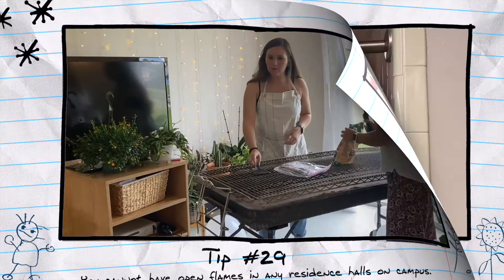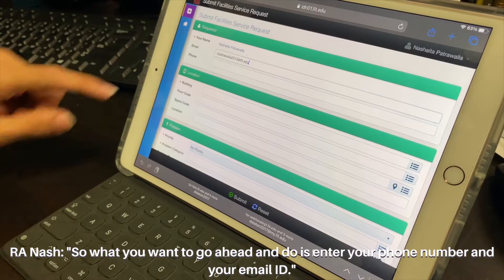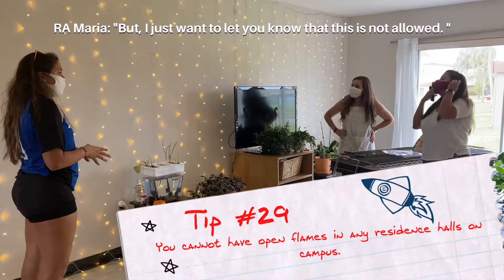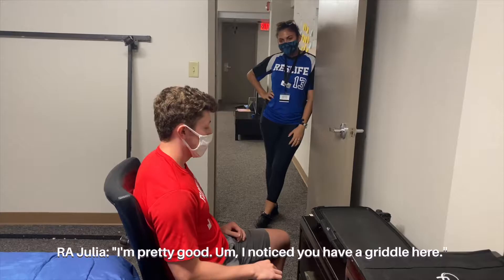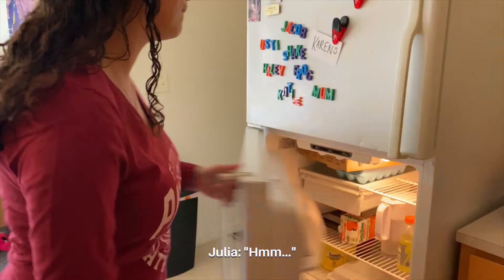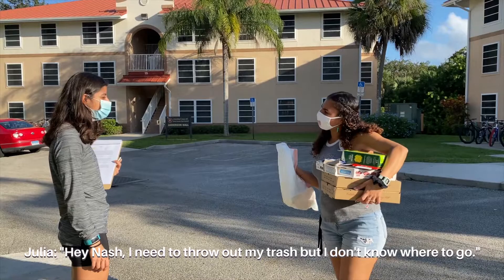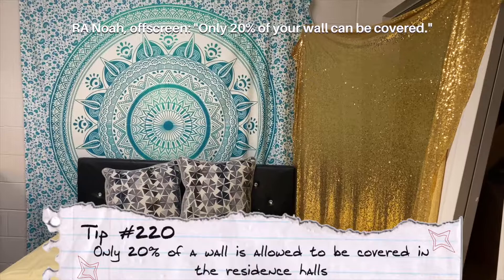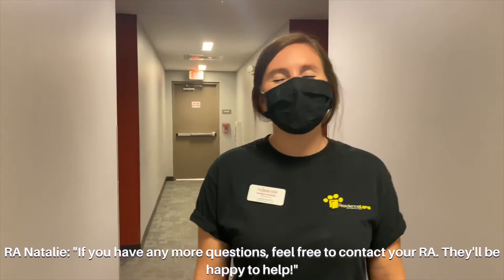Florida Tech ResLife's Declassified: On-Campus Survival Guide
We've created a guide to help you survive living on campus! Living on-campus is fun and eventful, so we want to help you have the best experience! That starts in your residence halls. Enjoy this video of our ResLife staff and tips and trick to Florida Tech living!

Tip #1: Check the Student Handbook for all policies.